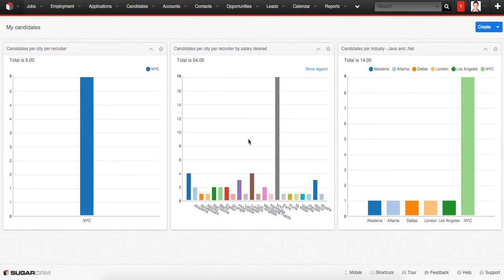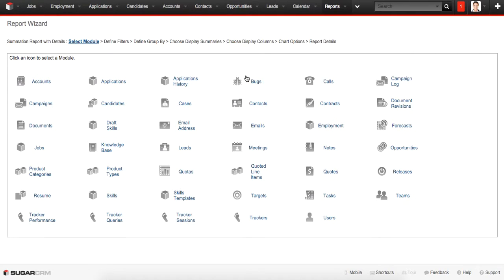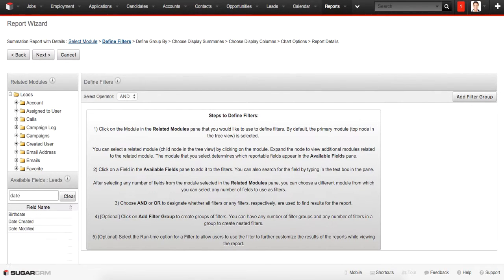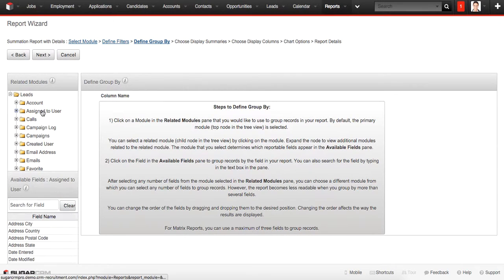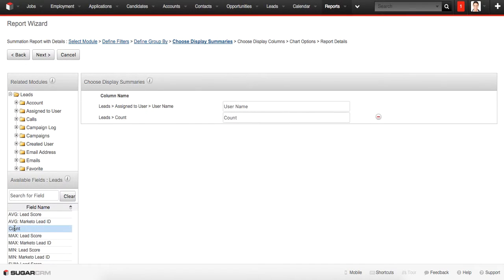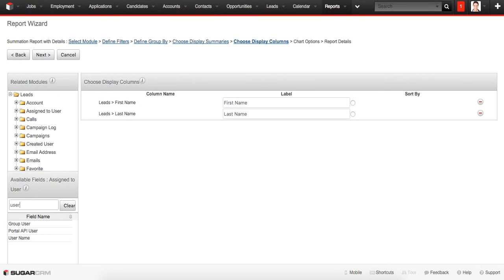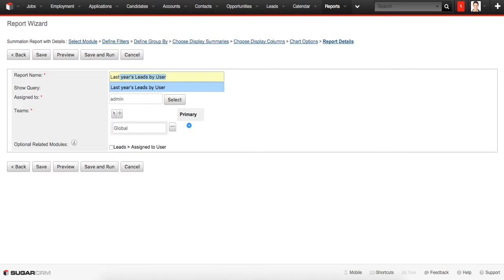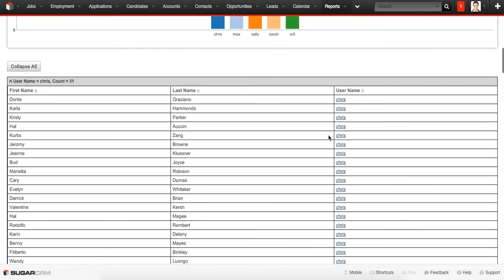How to create report in SugarCRM Professional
Learn how to create reports in SugarCRM Professional Edition.